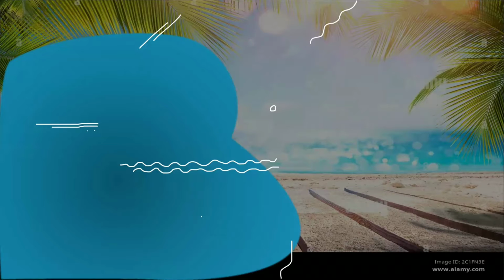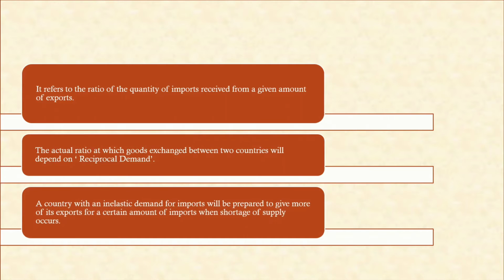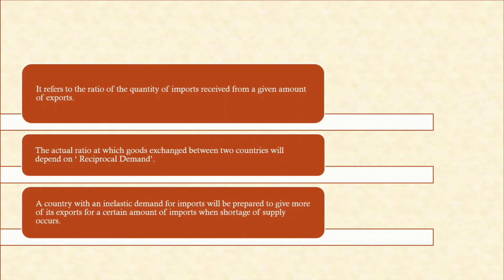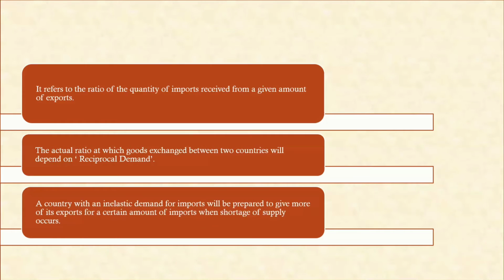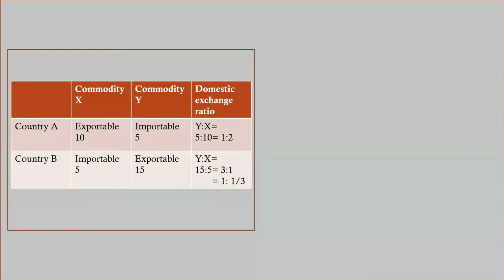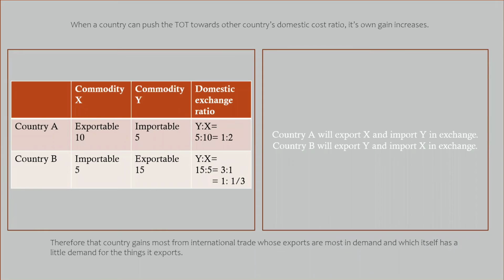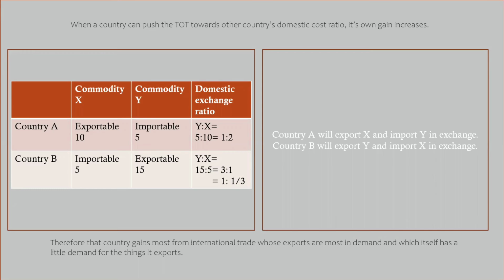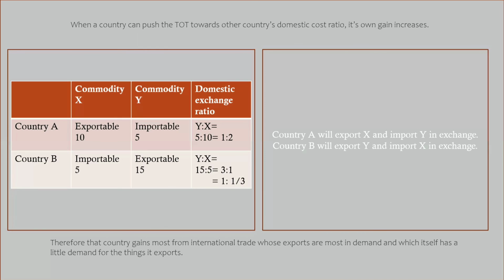Reciprocal Demand Economics SIMMI FOUNDATION